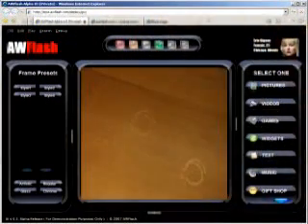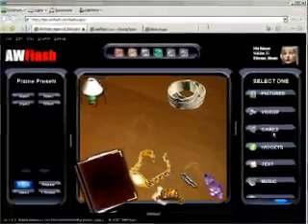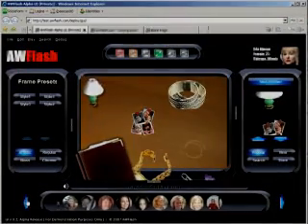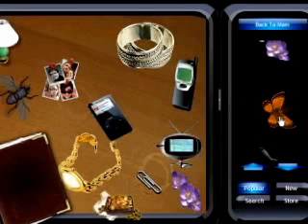TC20 - AwFlash Demo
is a fresh spin on Piczo type social networks, but it is 100% flash based and comes integrated with a new WYSIWYG online Flash movie builder that makes it easy for anyone to quickly create impressive multimedia items and Flash homepages.